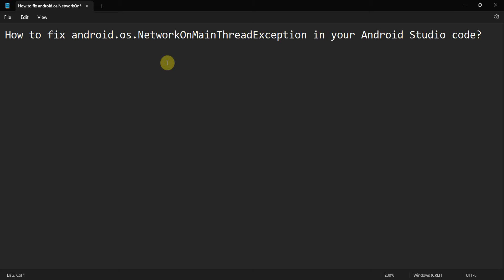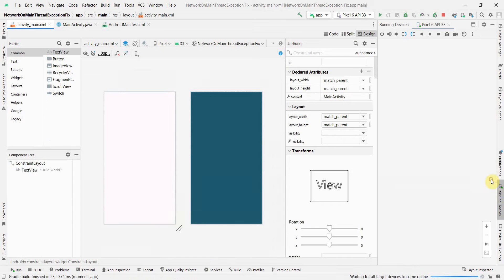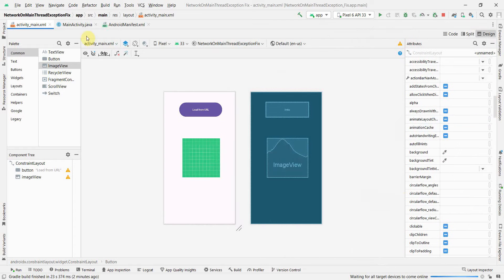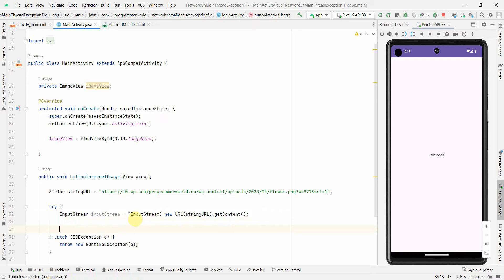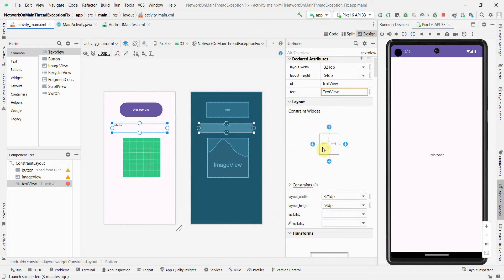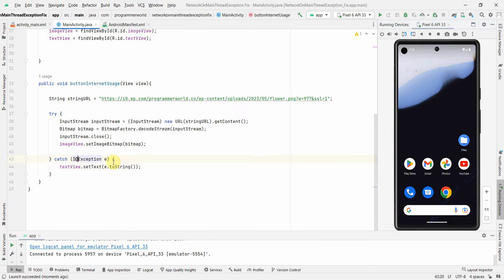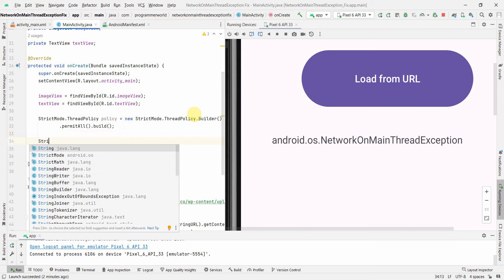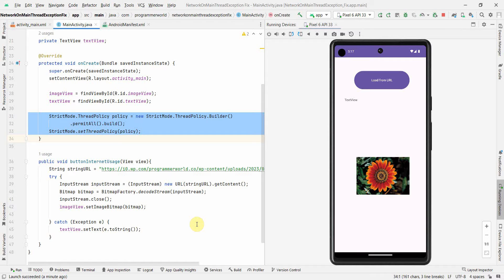How to fix NetworkOnMainThreadException using StrictMode.ThreadPolicy in your Android Studio code?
This video shows the steps to quickly fix android.os.NetworkOnMainThreadException in your Android Studio Java code.

The fix shown is more of a workaround. Ideal fix would be to run all the network related tasks in a separate thread using async methods.

However, in this video it shows how one can quickly override StrictMode Thread Poilcy by creating a local thread policy and allowing the network related tasks on the main thread which is not the perfect solution. This solution should be used only if the developer knows what kind of Network operation are being done in the main thread. He should be confident that it will not lead to long waiting period in the main thread as it can create issues for the complete App.

In this video it first reproduces the issue by loading the image from below URL in an imageView:

Then it uses the local thread policy to override it in the StrictMode's Thread policy.

However, the main Java code is copied below also for reference:

package com.programmerworld.networkonmainthreadexceptionfix;

import androidx.appcompat.app.AppCompatActivity;

import java.io.IOException;
import java.io.InputStream;
import java.net.URI;
import java.net.URL;

    protected void onCreate(Bundle savedInstanceState) {
        super.onCreate(savedInstanceState);
        setContentView(R.layout.activity_main);

        imageView = findViewById(R.id.imageView);
        textView = findViewById(R.id.textView);

        StrictMode.ThreadPolicy policy = new StrictMode.ThreadPolicy.Builder()
                .permitAll().build();
        StrictMode.setThreadPolicy(policy);

        try {
            InputStream inputStream = (InputStream) new URL(stringURL).getContent();
            Bitmap bitmap = BitmapFactory.decodeStream(inputStream);
            inputStream.close();
            imageView.setImageBitmap(bitmap);